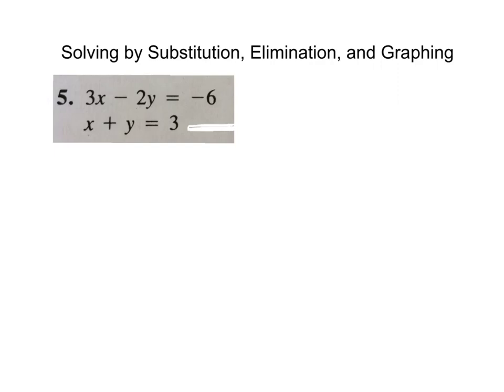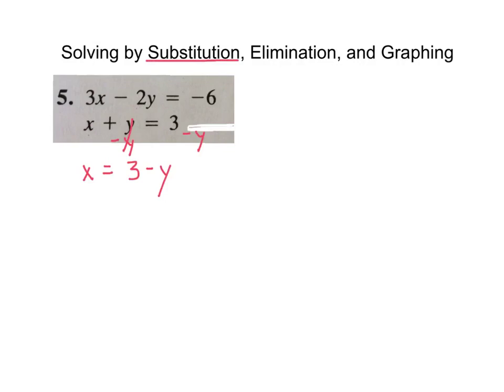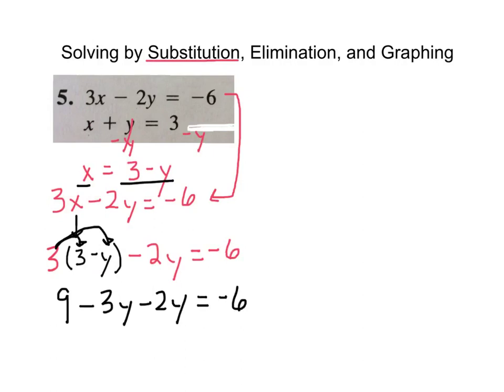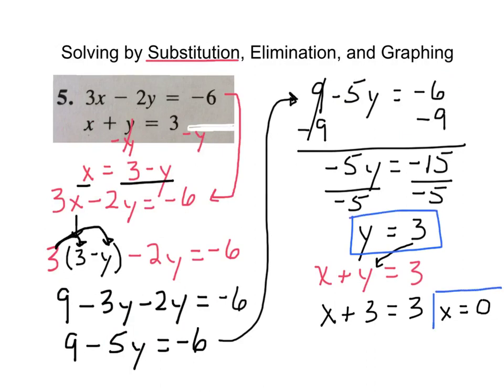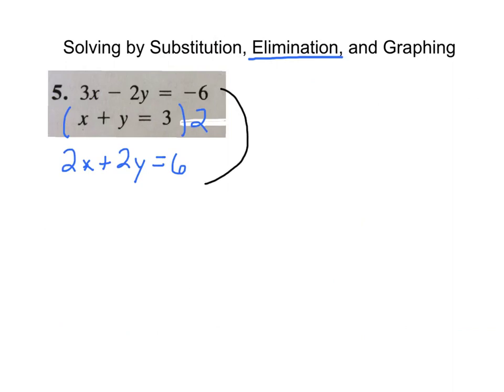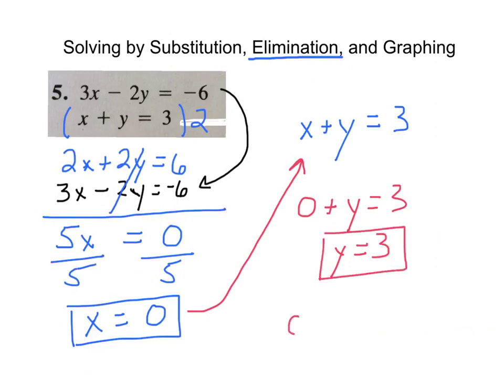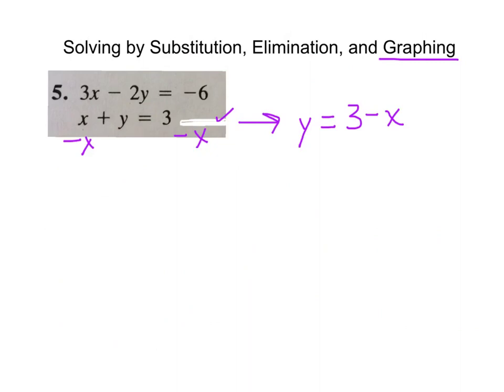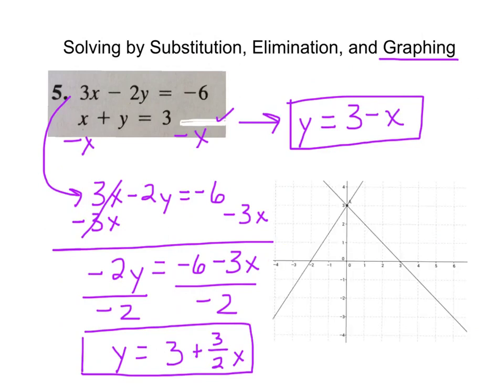3 Ways to Solve Systems of Equations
Solving systems of equations by susbstitution, elimination, and graphing